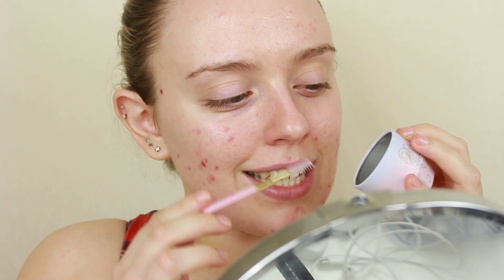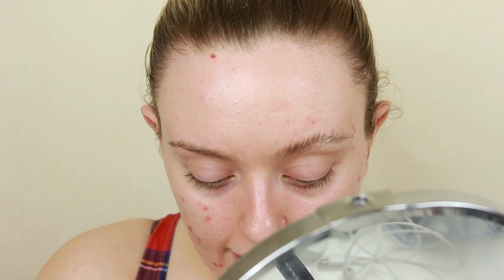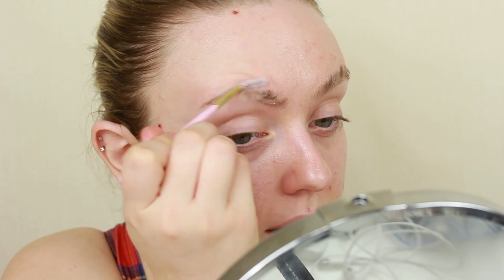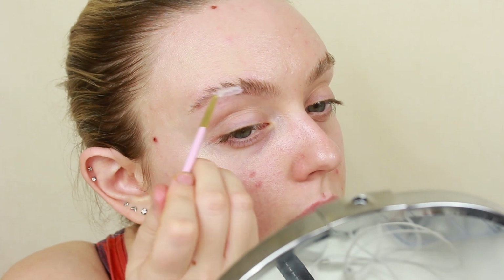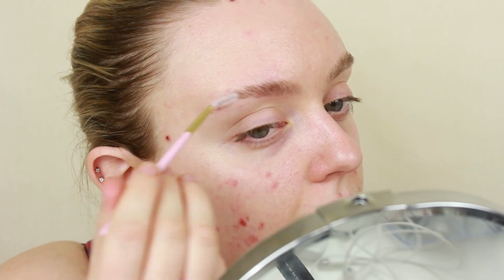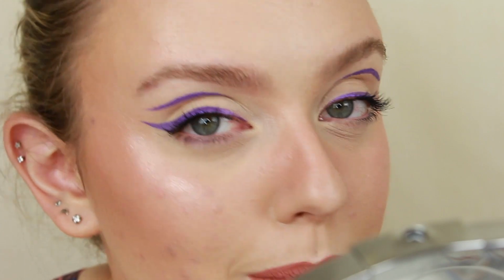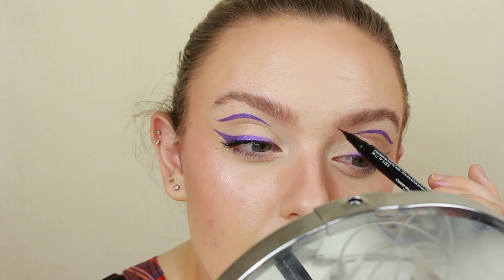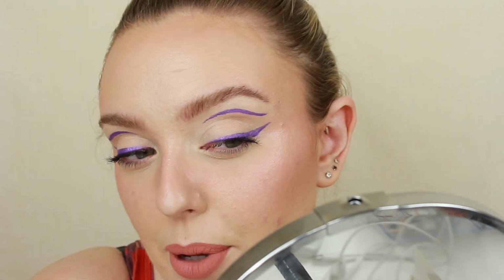These brow products are testing me! 🙄🙄 | PLouise Brow Balm Review | Auroreblogs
Products with marked with 🎁 were sent to me by the brand.

00:00 Intro
01:19 Product details
06:02 Brow Balm Application
14:06 NYX Brow Pen
16:27 Check In
17:42 Final Thoughts

Face

**Revolution Pro Protect Soft Focus Primer SPF50
**I Heart Revolution Peach Delight Mattifying Primer
**🎁Barry M Fresh Face Cheek & Lip Tint in Peach Glow
**Revolution Eye Bright Setting Powder
**Revolution Pro Sculpting Bronzer in Bahia
**Revolution x Patricia Bright Face Palette in Moonlight Glow
**I Heart Revolution Peach and Glow Palette
**Revolution Superfix Super Hold Misting Spray

Eyes

**Clinique High Impact Mascara
**Nyx Lift & Snatch Tinted Brow Pen in Taupe

Lips

**Mua Velvet Matte Long Wear Liquid Lipstick in Tranquility

**Zoeva 231
**Sigma E36

Amazon Essentials

Rhinestones

**White pearls

**Reusable cotton pads

Equipment

Music